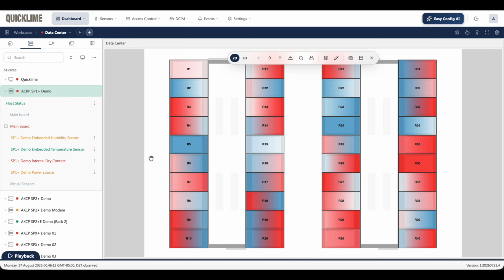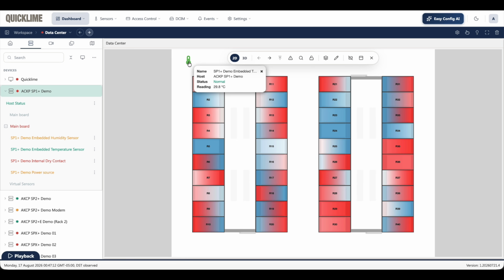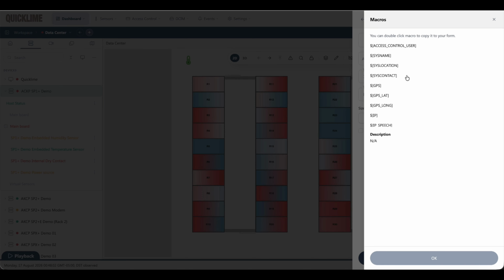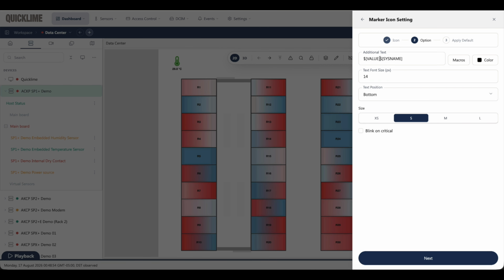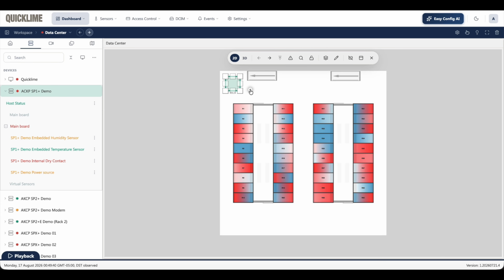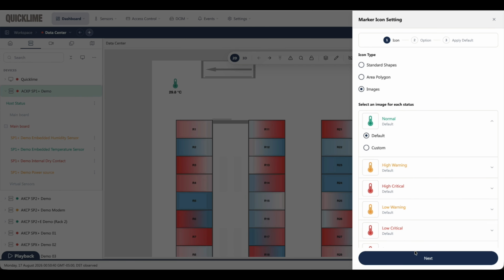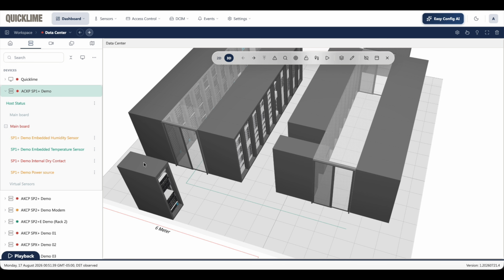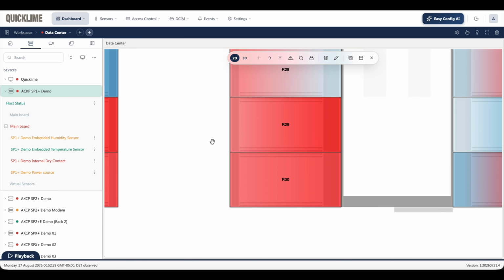AKCP Quicklime - Custom Mapping Icons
Need to customize the icons on your Quicklime Maps?

In this official Quicklime DCIM tutorial, we walk you through the steps to customize icons for specific sensors and add text such as the current sensor value to the icons.